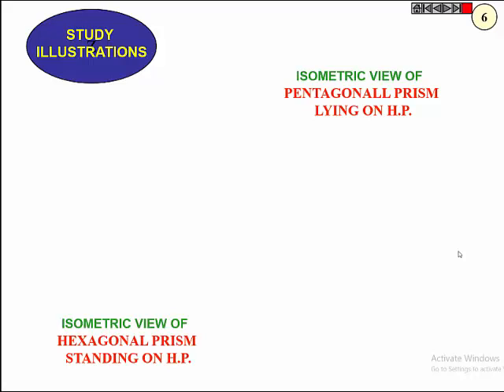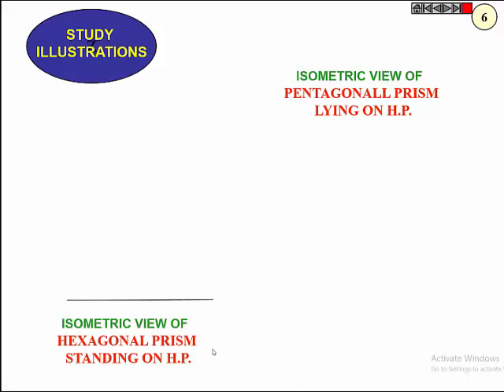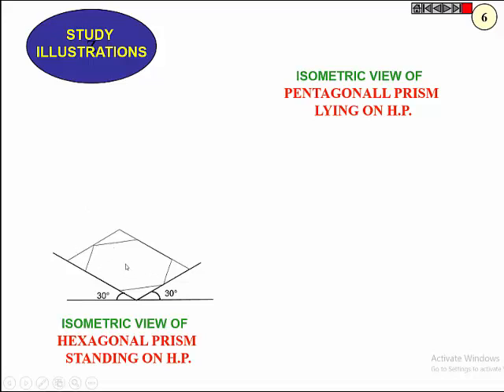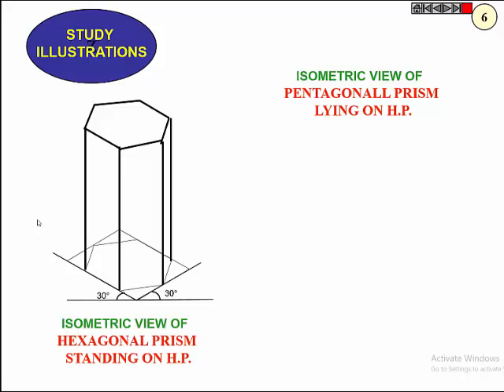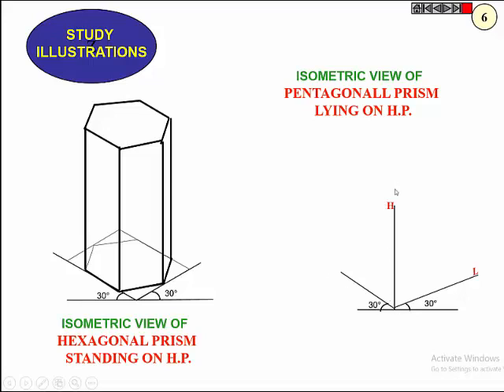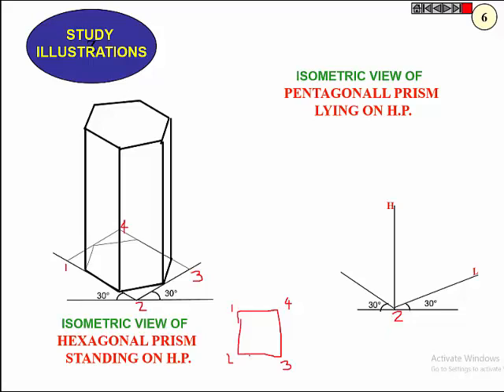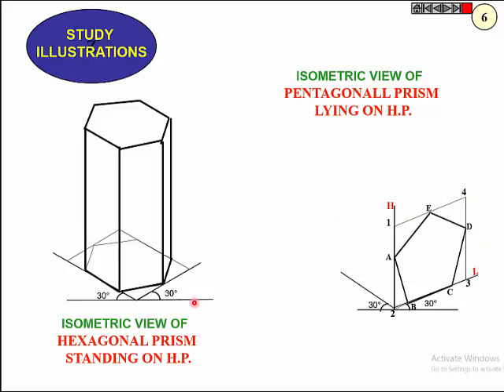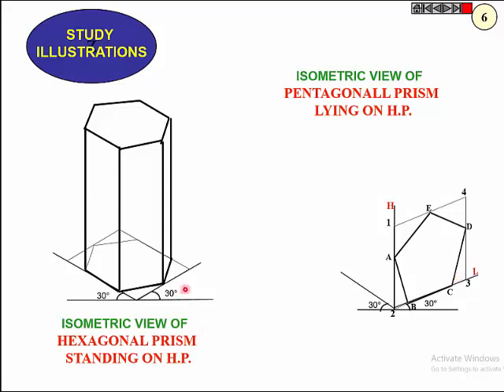Online KTU- Engineering Graphics - Isometric Drawings Part 2 - Prism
Section & Development of Square Pyramid

Development of Pentagonal Prism - Truncated Prism